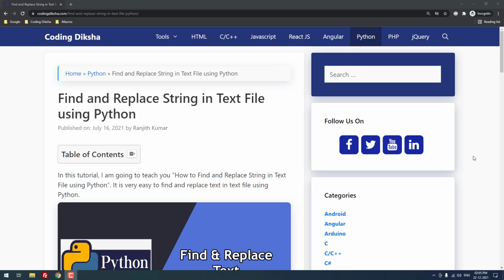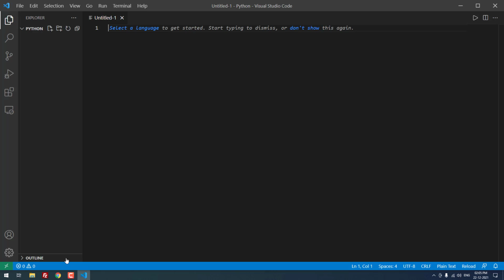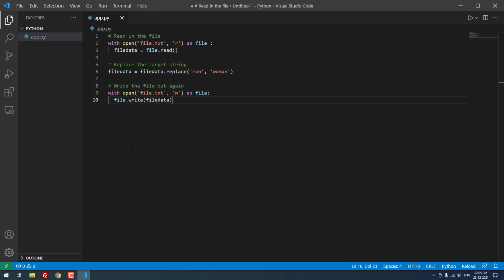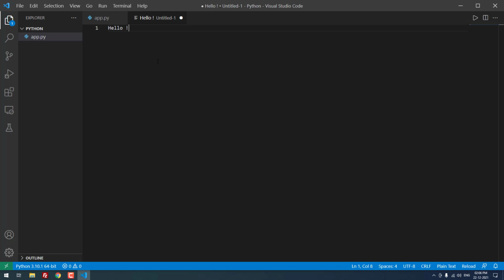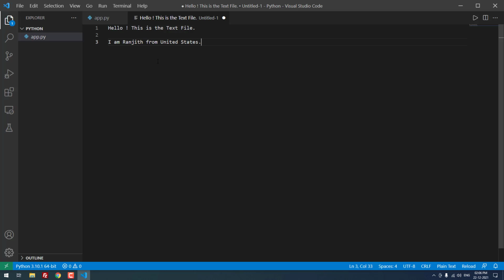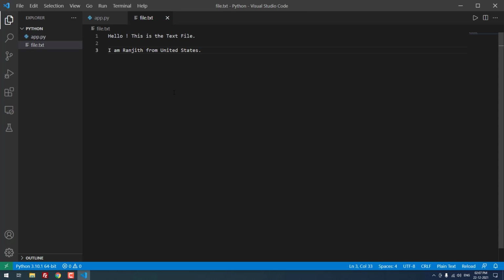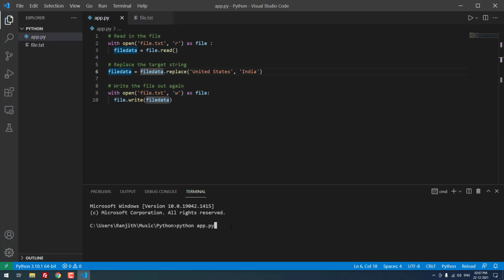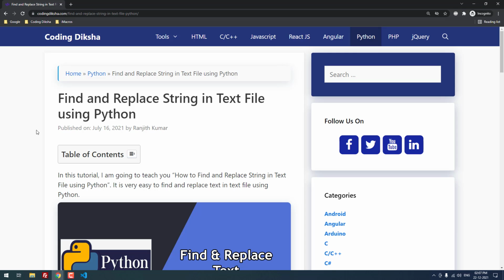Find and Replace String in Text File using Python